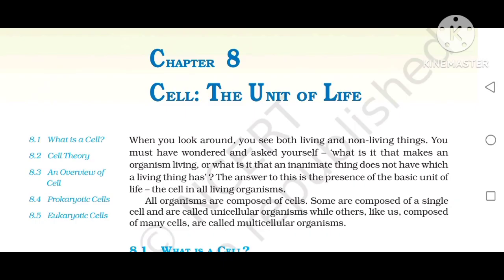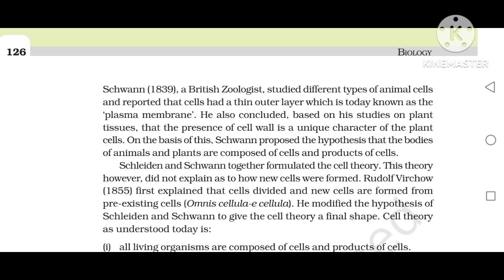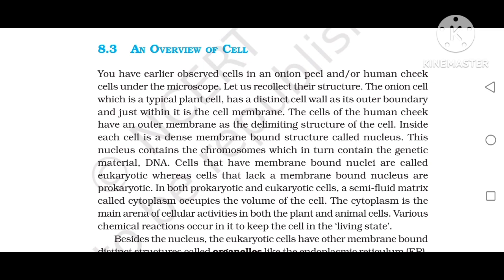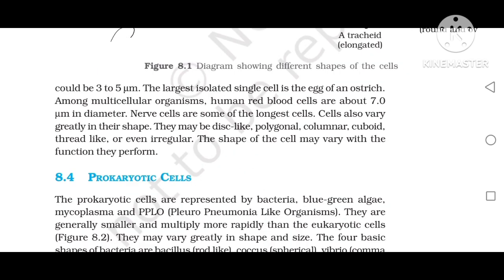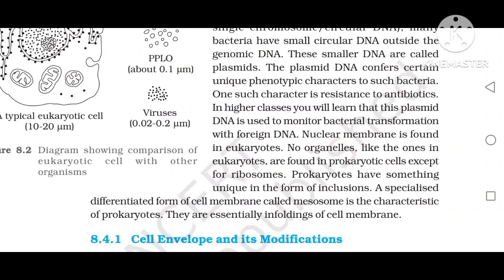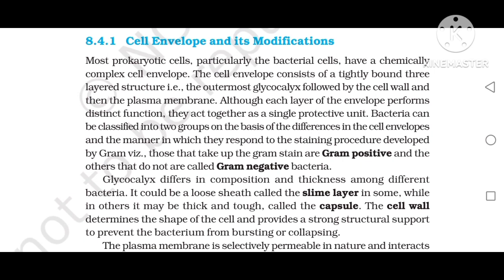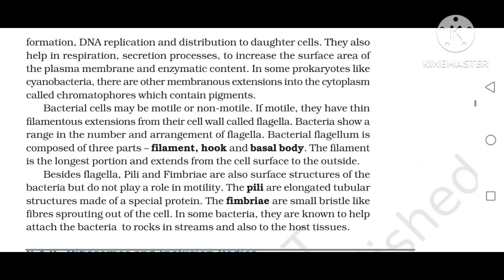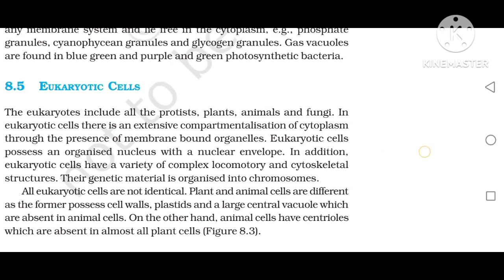Ch 8 CELL : THE UNIT OF LIFE NCRET Reading with important points ✨part 1✨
Learn CELL : THE UNIT OF LIFE Chapter
NCRT Reading & IMOPRTANT points
living world NCERT EXERCISE SOLUTION
--MUSIC USED--
Firefly NCS@youtube music library
youtube DREAMER NCRT Reading
important points.👍👍👍
My channel keep supporting me so I can continue to provide you with free content each week!!❤️❤️